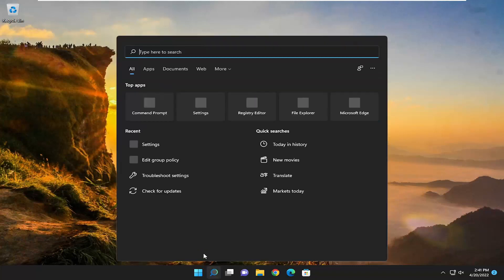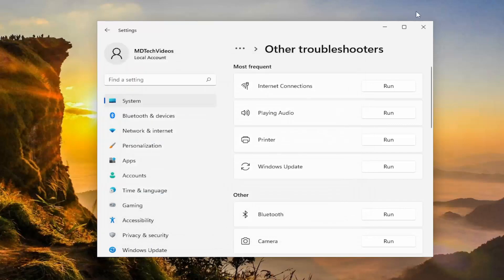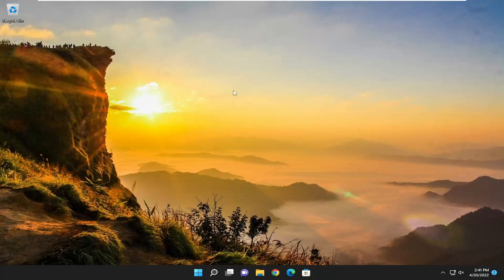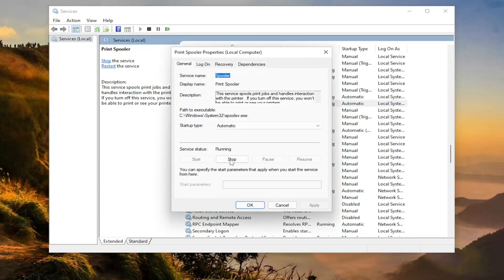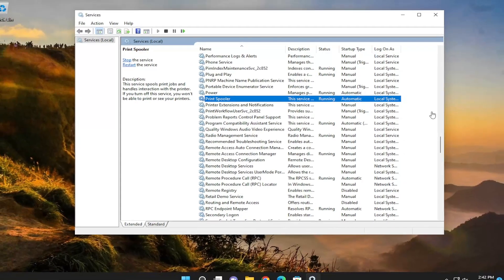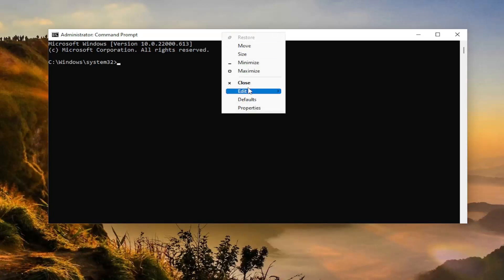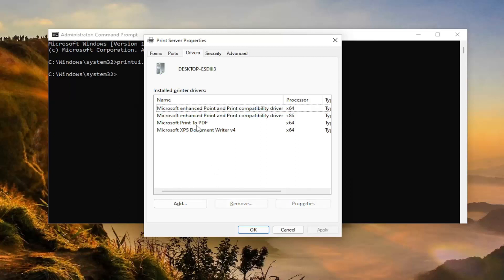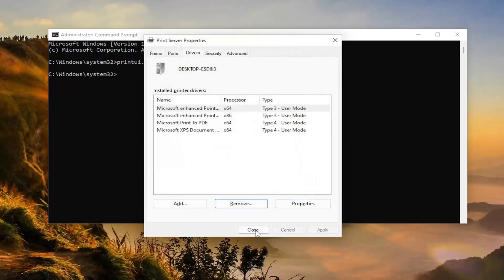Error 0x0000007c or 0x000006e4, Windows Cannot Connect to the Printer [Tutorial]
Command Used:
printui.exe /s /t2

While trying to print a document or install a printer, users have been getting the error code 0x0000007c that states the system cannot connect to the printer. As it turns out, this issue has been reportedly caused by an update that was released by Microsoft as part of their security updates. The issue was recognized by Microsoft and they have released a fix for this problem. However, the sad part is, that the so-called fix seems to not fix the problem for everyone and thus the issue remains for most of the users. In this tutorial, we are going to show you how to resolve the error message in question so without further ado, let us get started.

Issues addressed in this tutorial:
windows cannot connect to the printer windows 11
windows cannot connect to the printer error 0x00011b
windows cannot connect to the printer access is denied
windows cannot connect to the printer check printer name
add printer windows cannot connect to the printer
a windows cannot connect to the printer
a windows cannot connect to the printer error 0x00011b
a windows cannot connect to the printer 0x00011b
a windows cannot connect to the printer sharing
a windows cannot connect to the printer win 11